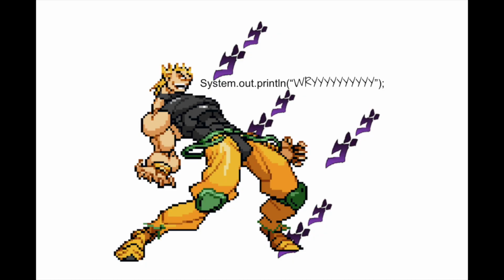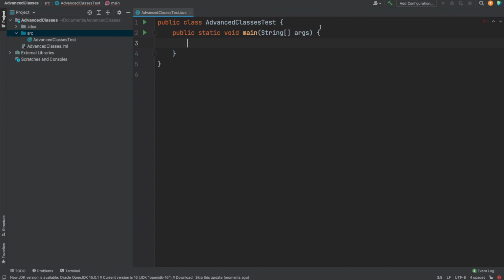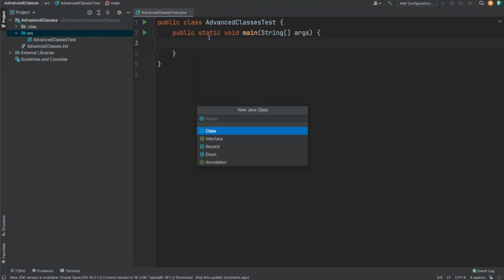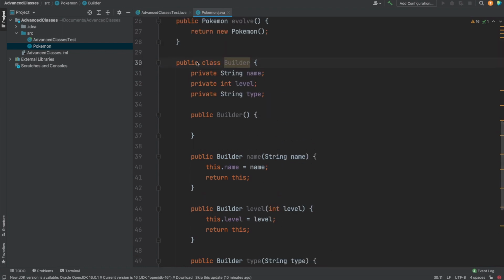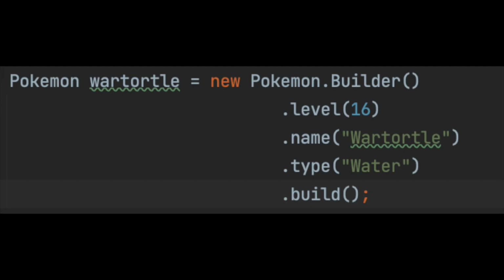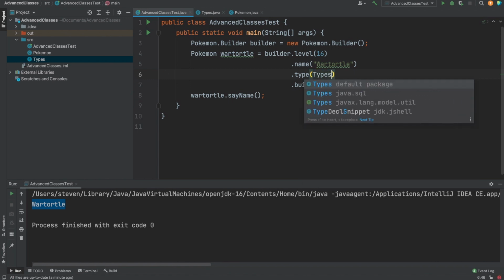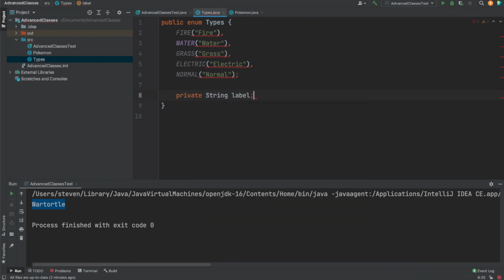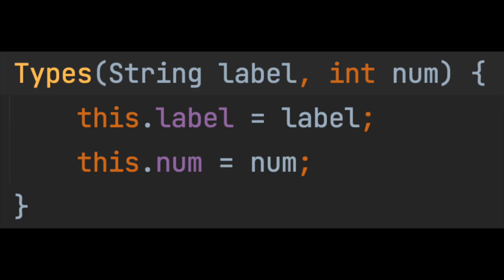Objects Advanced: Inner Classes and Enums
My first in a two part series covering more advanced topics surrounding Objects. This video covers Inner Classes and Enums. This one is a bit code dense, but I do provide specific call outs of when you will most likely need to pause and copy what I have on screen. When I release part 2, I will include the finished version of this code along with prep work for the next episode. So if you just want to watch for now and grab the code later, don't worry!